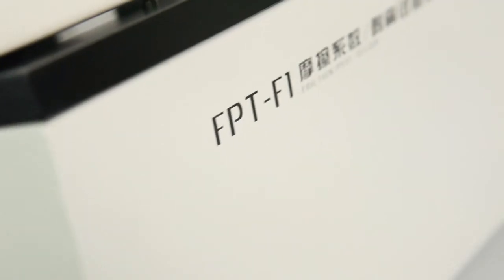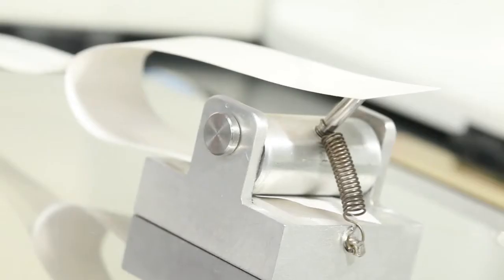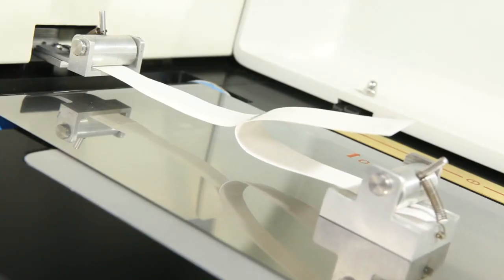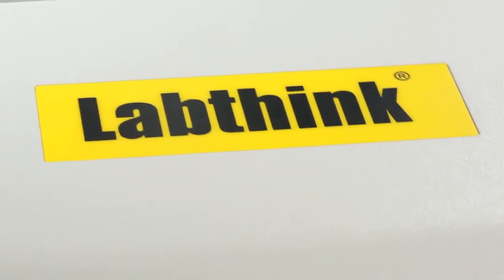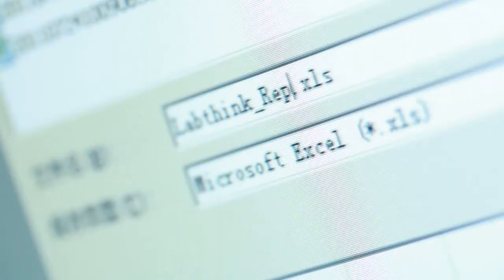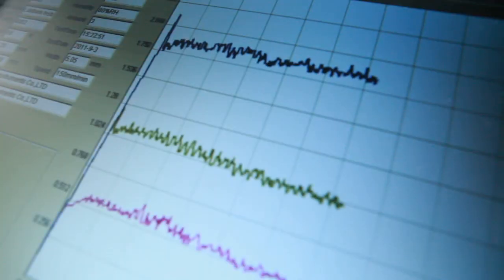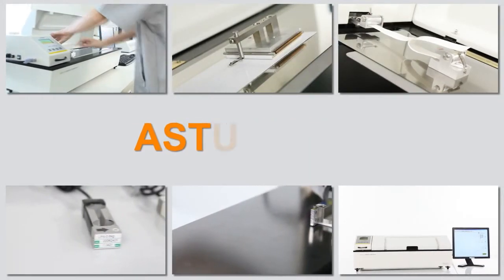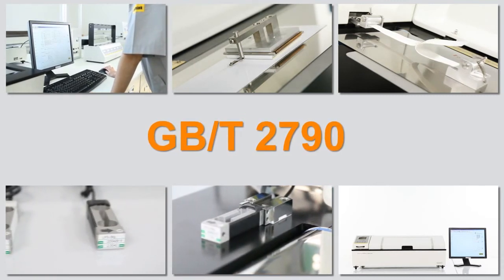FPT-F1 Friction & Peel Tester with Temperature Control - Labthink®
FPT-F1 Friction & Peel Tester (with temperature control) is applicable in coefficient of static and kinetic friction test of plastic films, sheets, foils, paper, cardboard, PP woven bags, fabric( fabric style test), metal-plastic composite strip/belt for communication cable, conveyor belt and textile, as well as peel strength test of adhesive laminated products, medical adhesive bandage, release paper and protective films, etc. Contact us via .